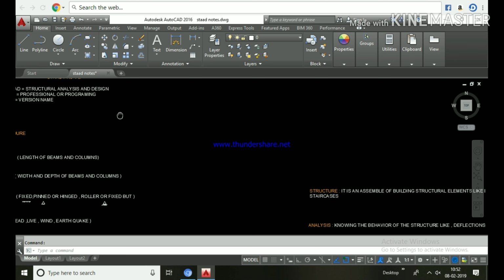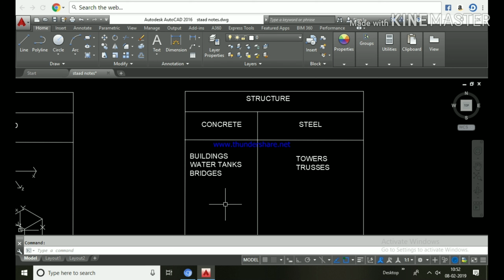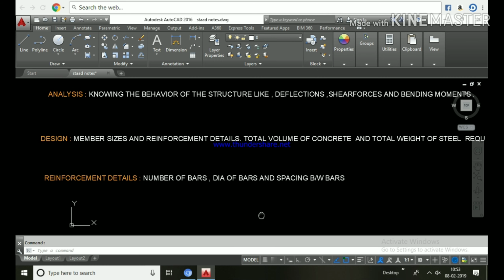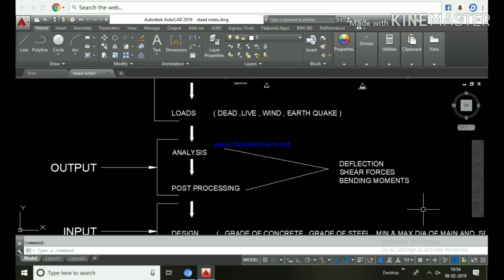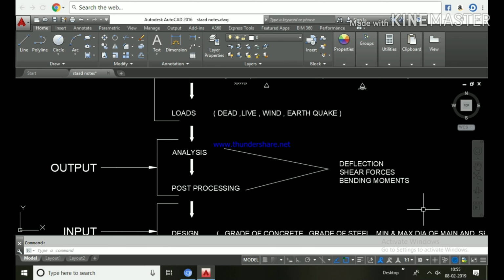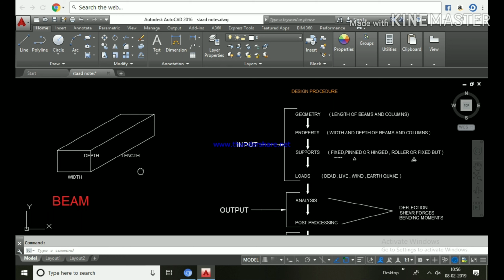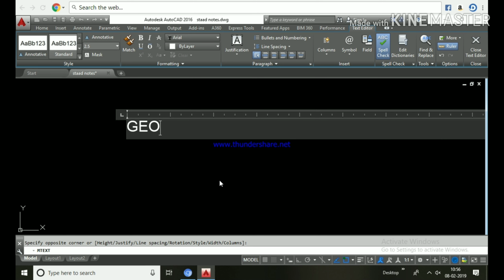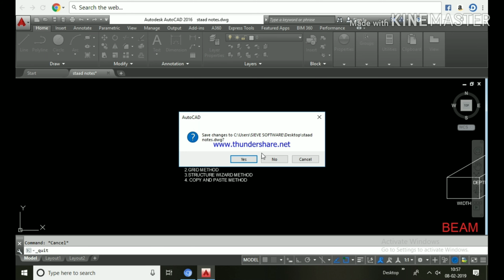Staad pro tutorials.lecture -1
Introduction about staad pro.prepared notes in AutoCAD software.